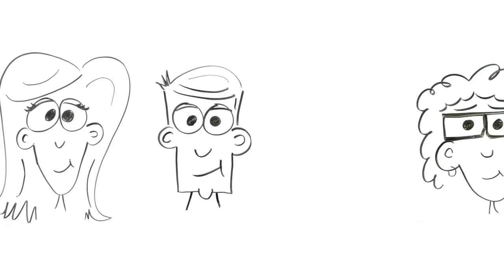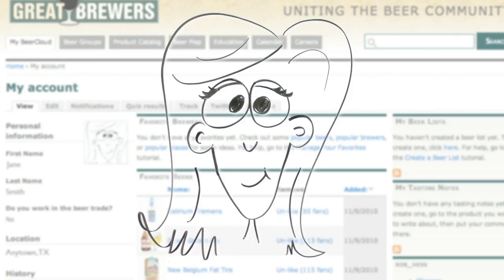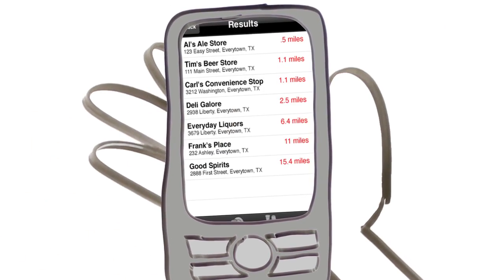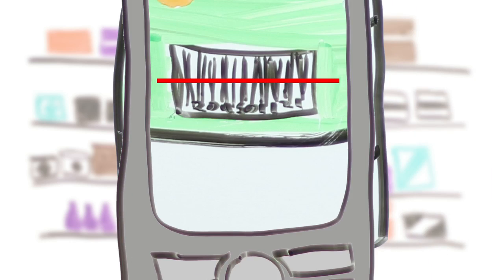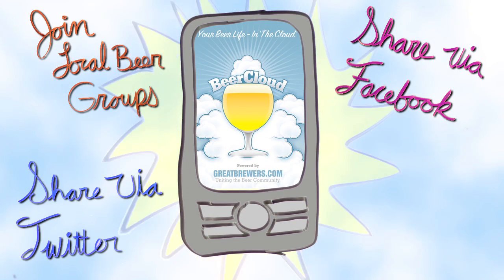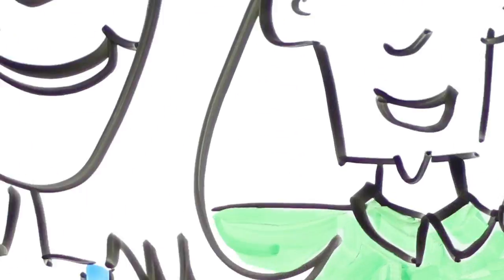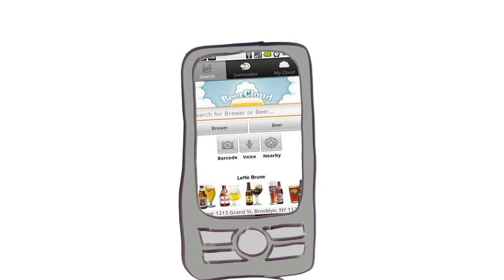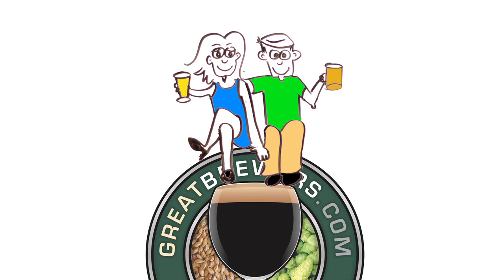Great Brewers - "A Perfect Pairing"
"A Perfect Pairing" is an animated short that illustrates the cool features that are brought to beer fans through GreatBrewers.com and the integrated BeerCloud mobile app.